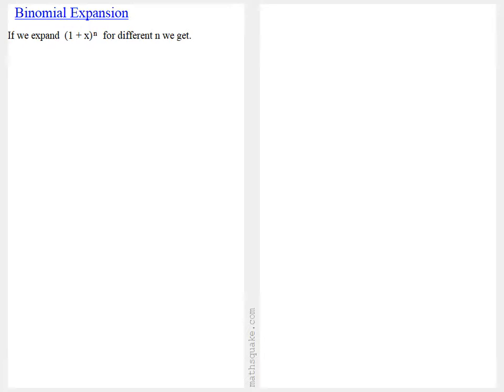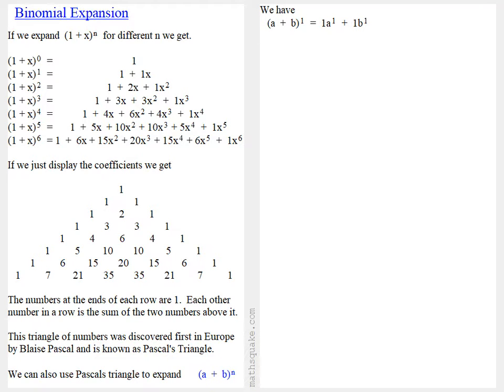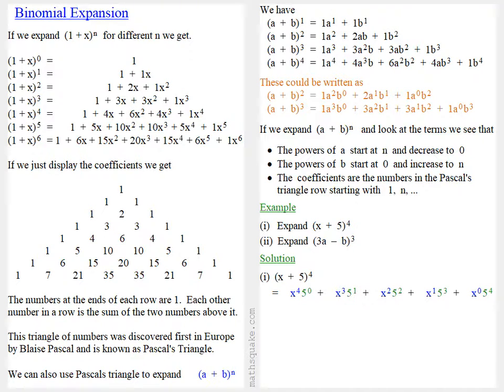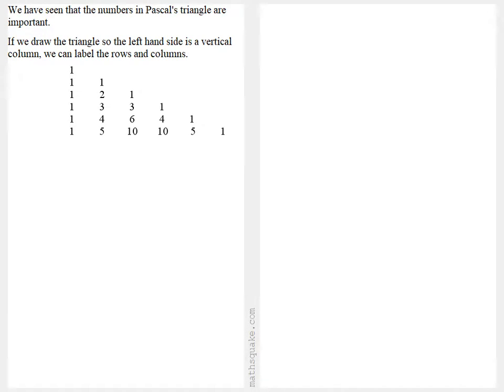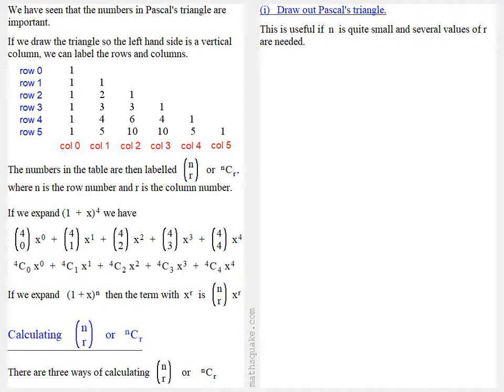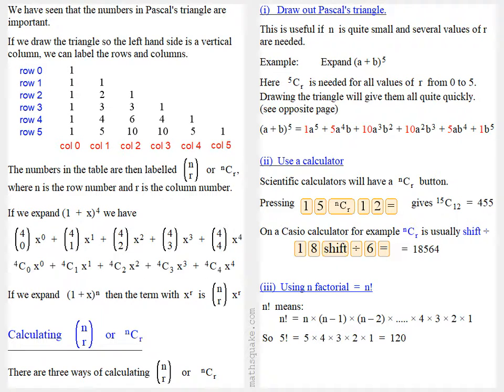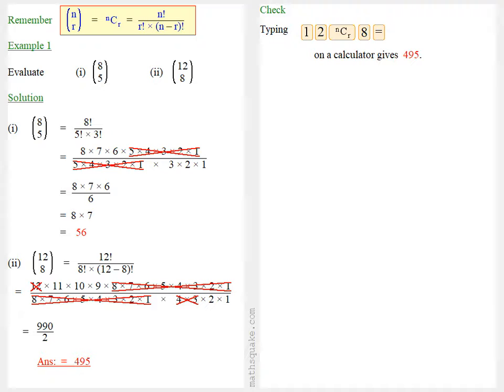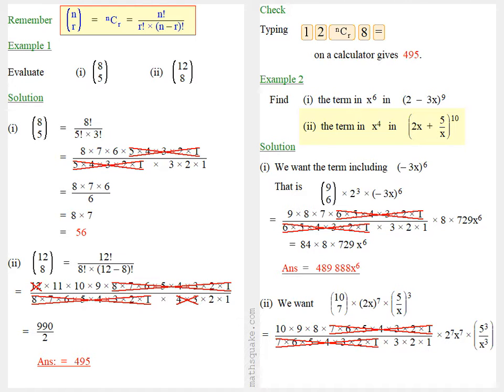AL Binomial Expansion